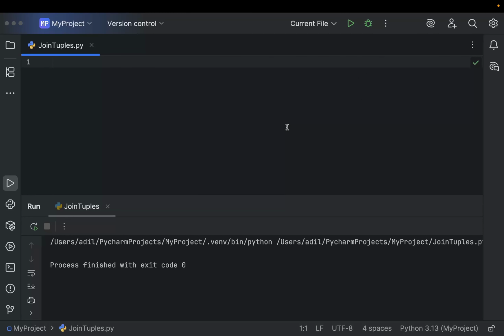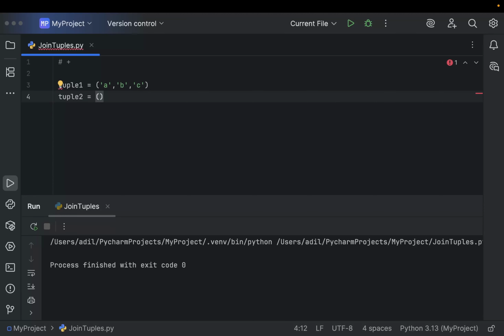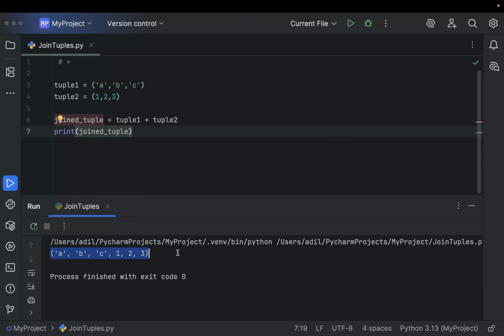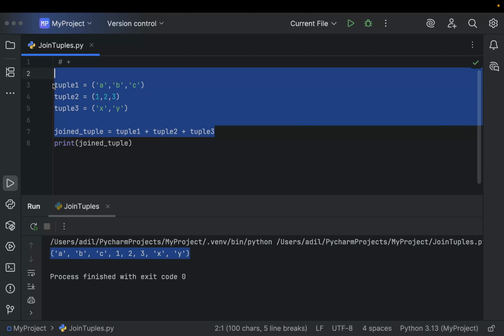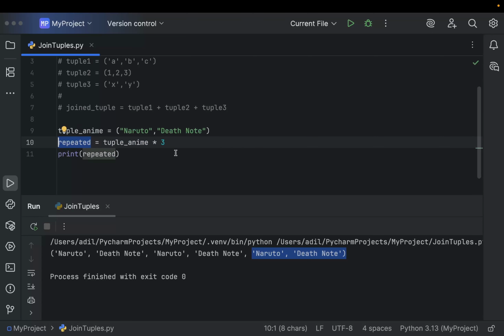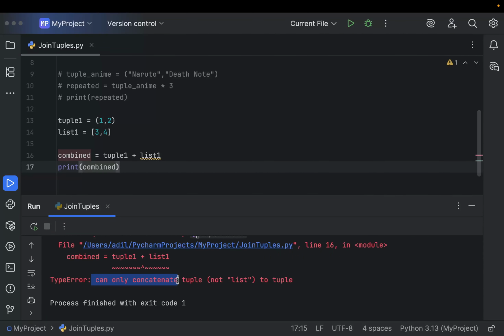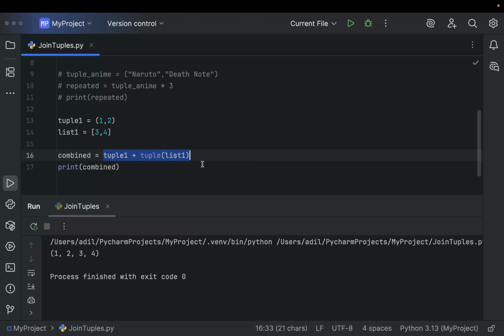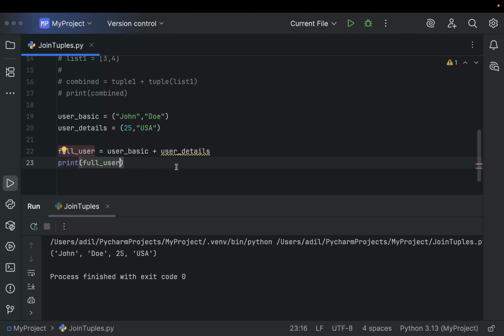43. How to Join Tuples in Python Step-by-Step | Python for Beginners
In this Python tutorial for beginners, you’ll learn how to join tuples in Python using simple and clear examples. Tuples are a fundamental part of Python, and knowing how to combine them is essential for working with data efficiently.

🔹 What you'll learn:

1. What is a tuple in Python?
2. Different ways to join tuples
3. Real-life examples of tuple operations
4. Tuple vs list basics

This is part of our Python for Beginners series, designed to help you learn step-by-step with hands-on coding demos.